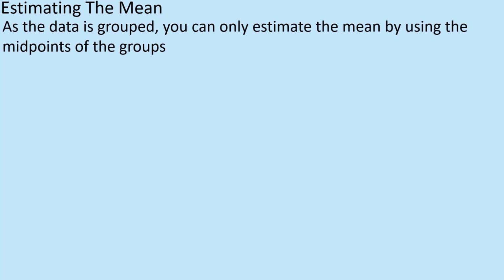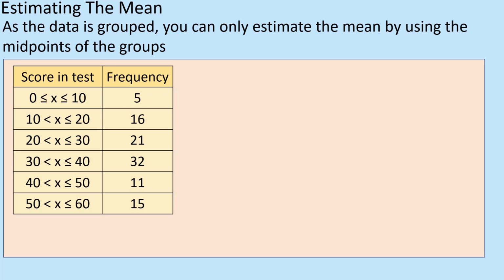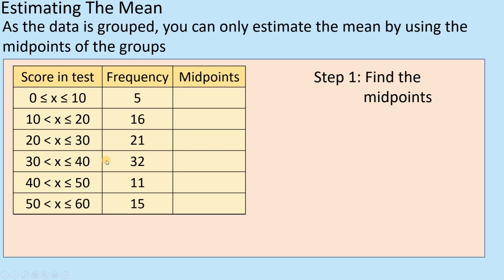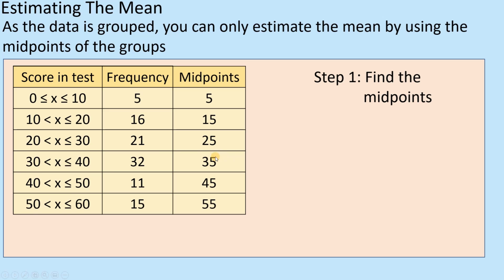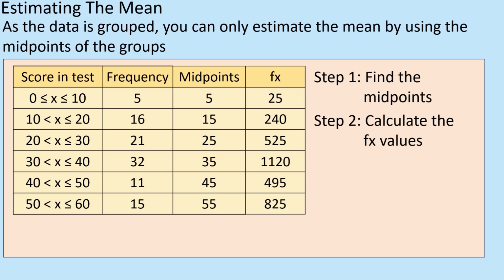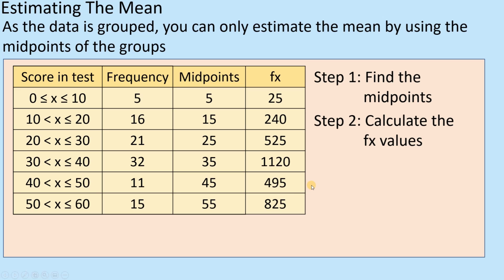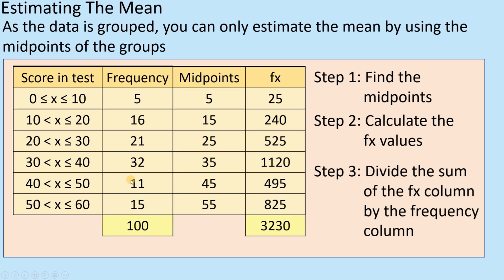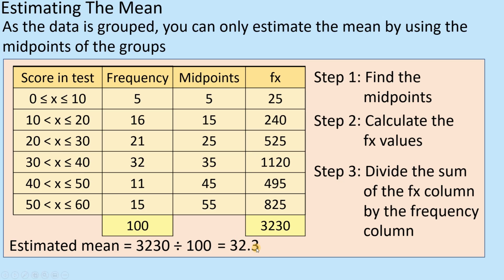Estimating the mean from a grouped frequency table Maths GCSE lesson: Maths - School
Estimating the mean from a grouped frequency table for Maths GCSE

Learn how to estimate the mean from a grouped frequency table which is required for GCSE Maths.
Note the difference between this and a normal frequency table.